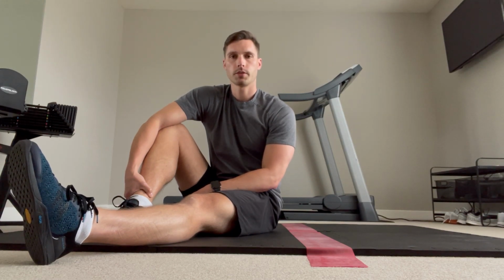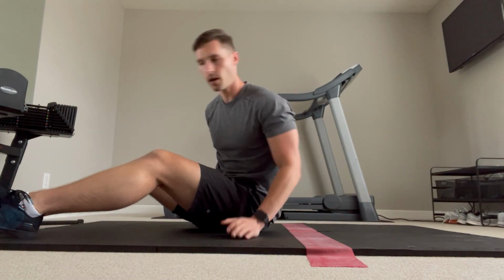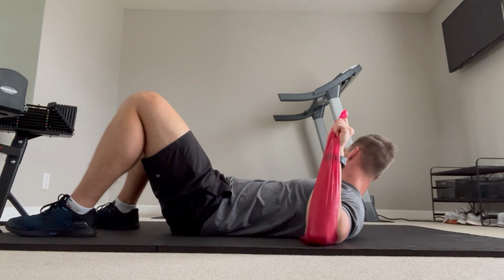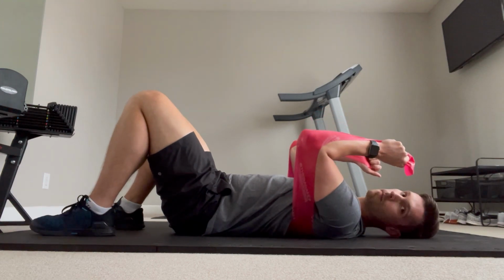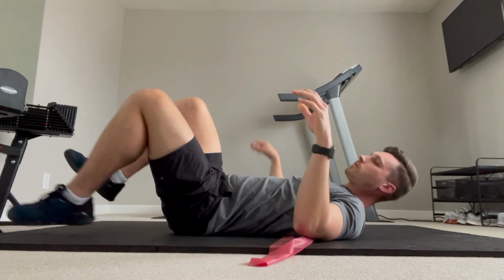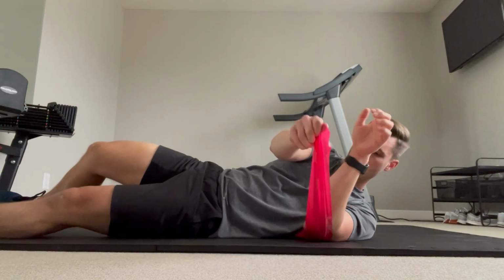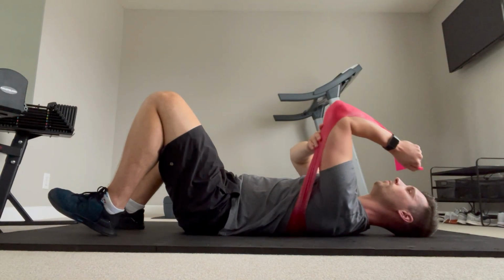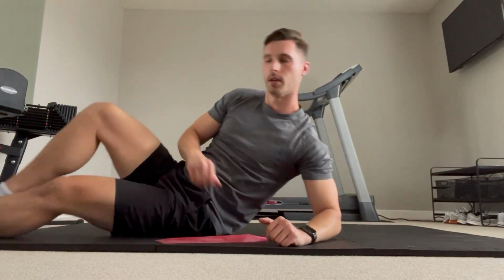Serratus Scrape the Ceiling (Explanation)